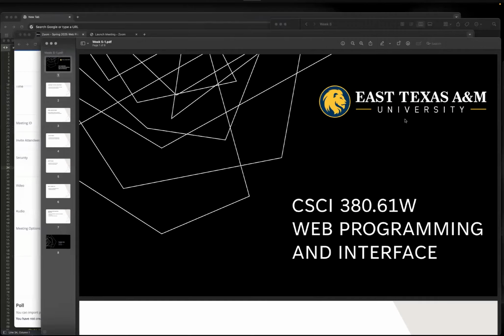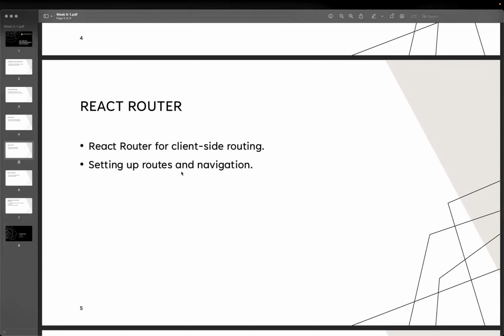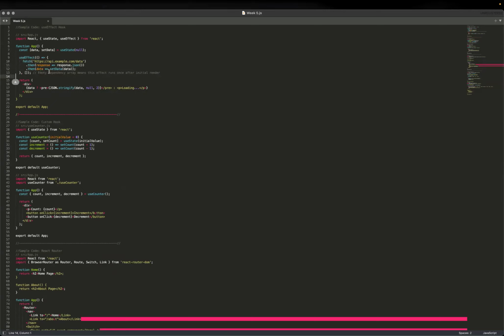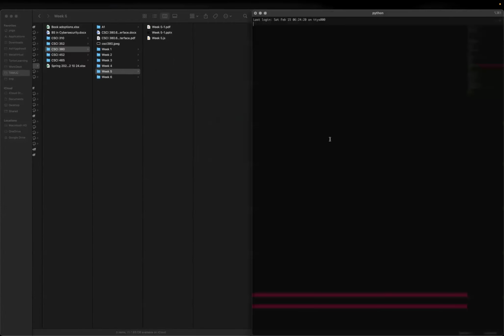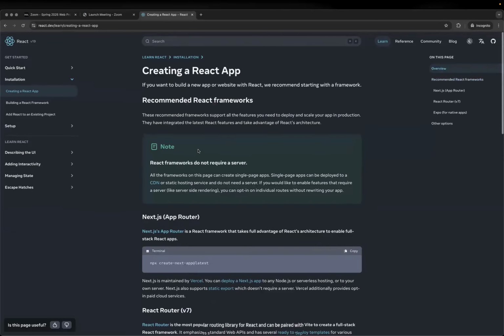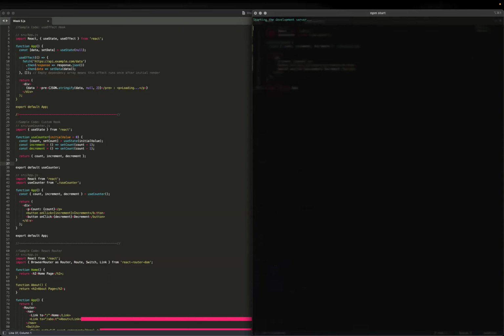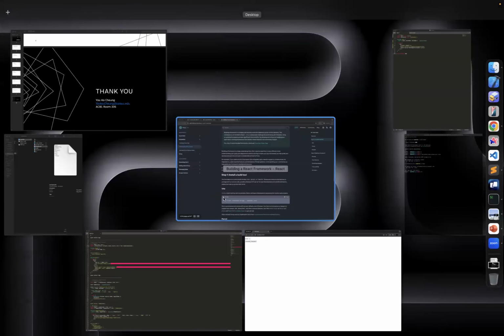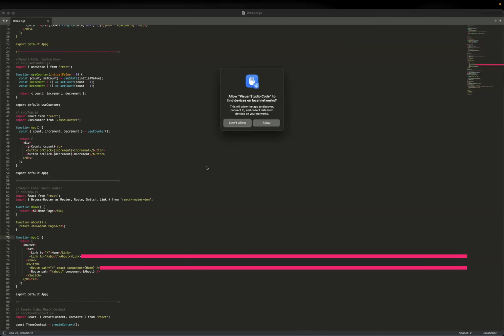CSCI 380 Spring 2025 - Week 5